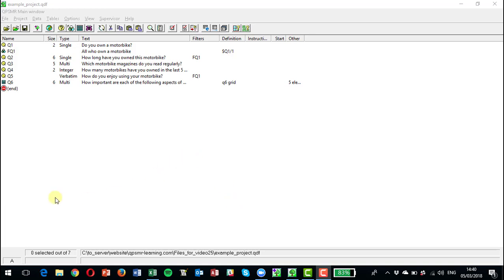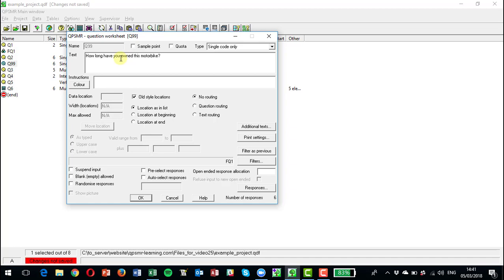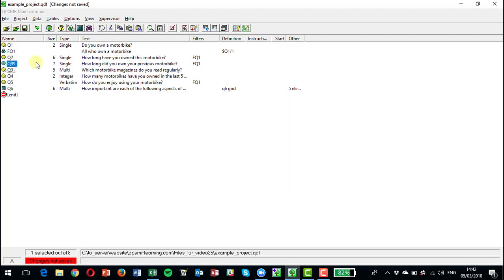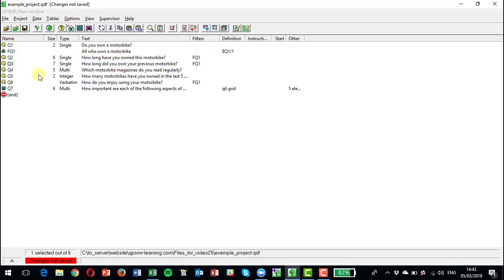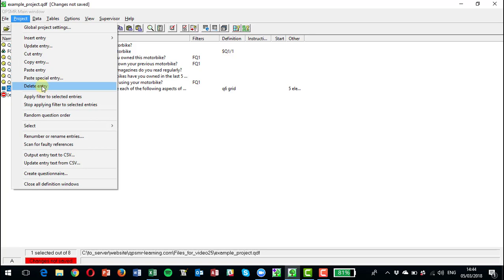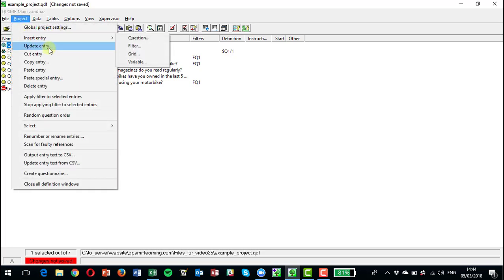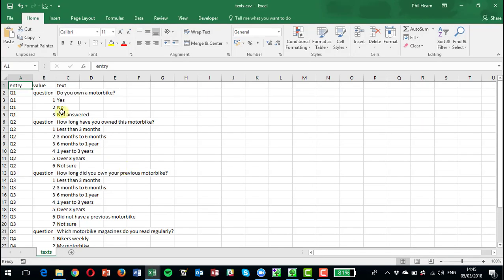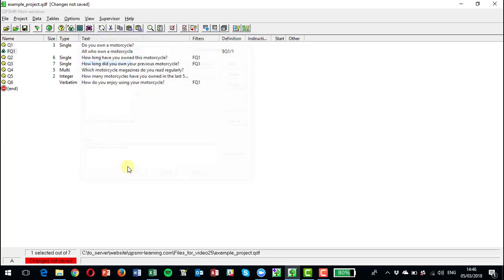QPSMR Insight Copying, pasting and editing questions